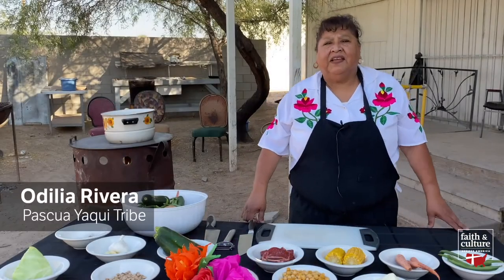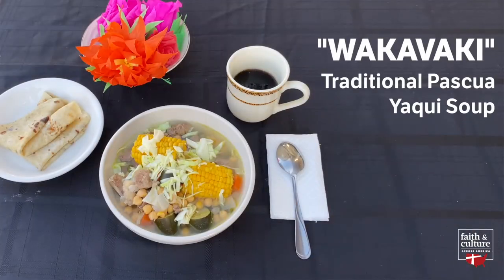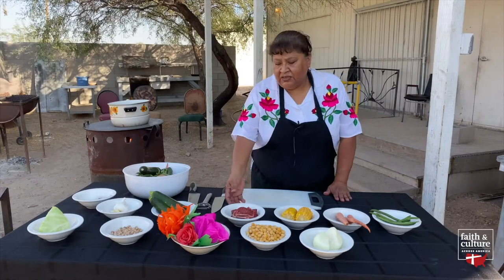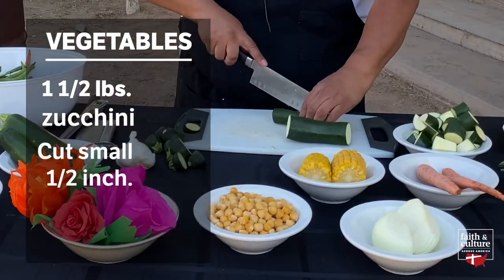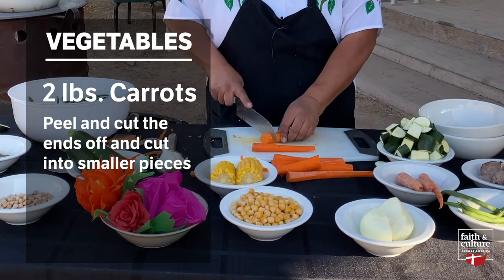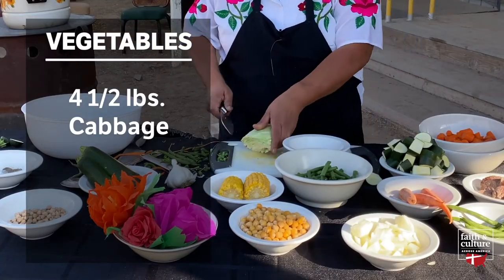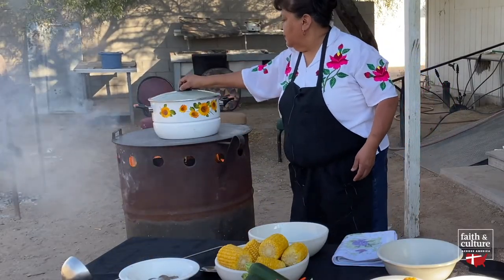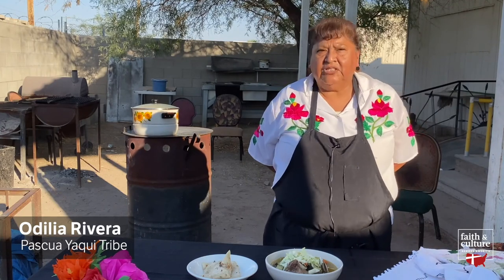Indigenous Peoples Across America | Pascua Yaqui Tribe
Ahead of Indigenous Peoples Day, Catholic Extension is sharing five videos showcasing the beautiful native and Catholic faith traditions of America’s indigenous peoples. This video highlights the Pascua Yaqui Tribe in the Diocese of Tucson, Arizona.